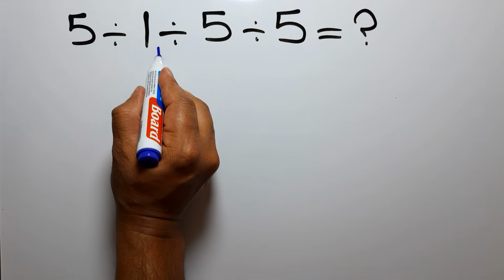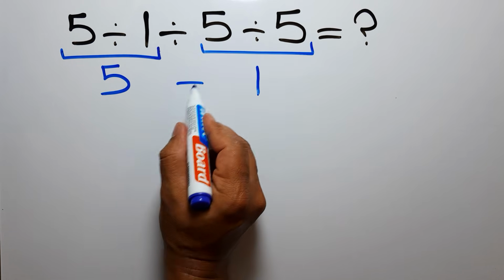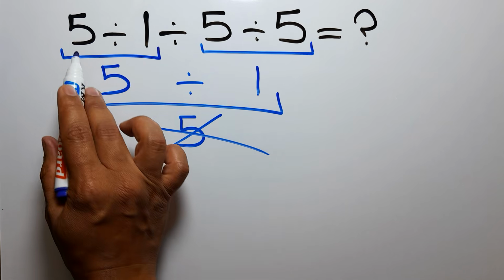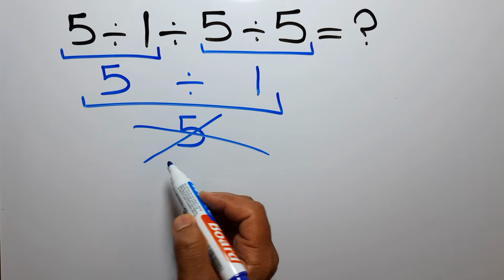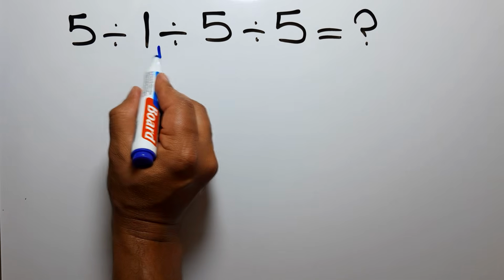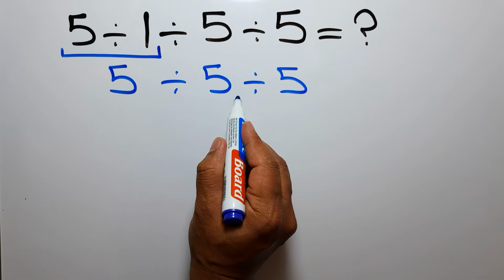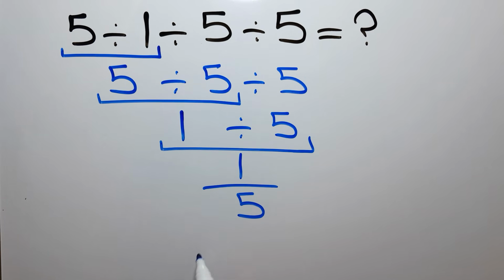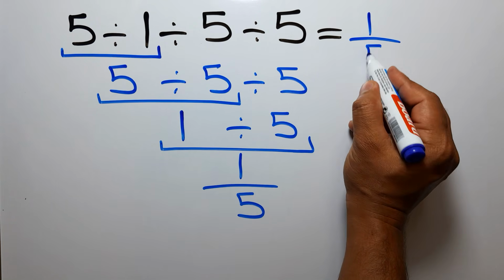Can You Solve This Before the Timer Ends?